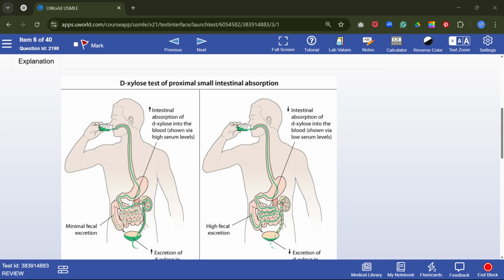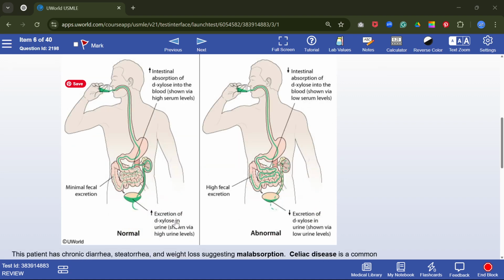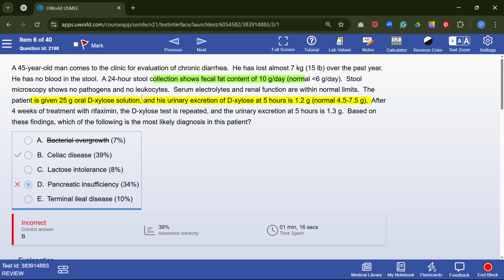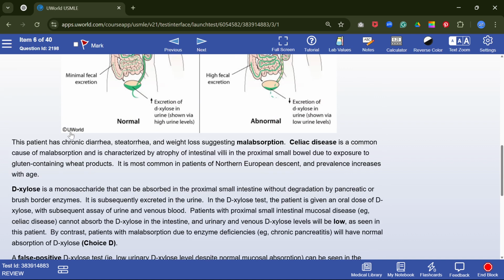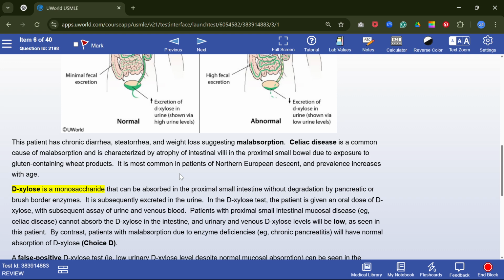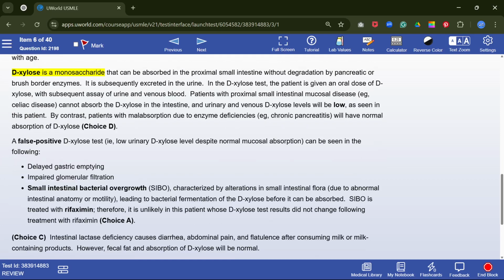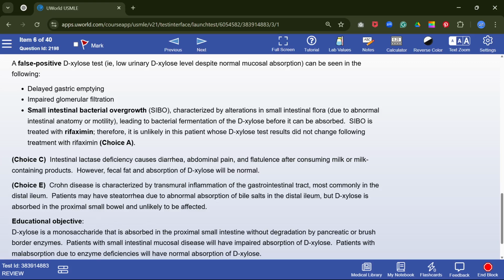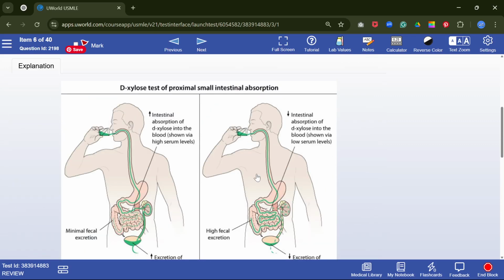D- xylose test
The D-xylose test is a diagnostic tool used primarily to assess proximal small intestinal mucosal function, specifically for carbohydrate malabsorption. Here's a detailed breakdown:

✅ Purpose
To evaluate small intestinal absorption capacity, especially to distinguish between mucosal causes of malabsorption (like celiac disease) and pancreatic insufficiency.

🧪 Principle
D-xylose is a monosaccharide that does not require pancreatic enzymes for digestion.

It is passively absorbed in the proximal small intestine and excreted in urine.

In conditions with mucosal damage, D-xylose absorption is reduced.